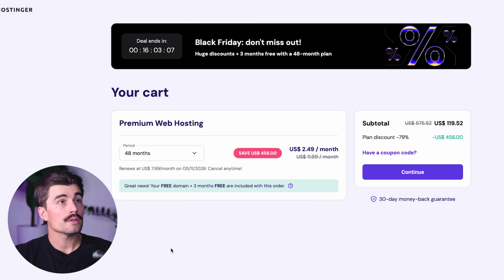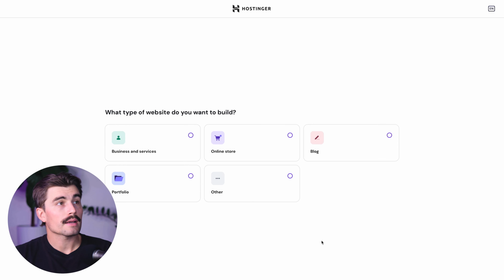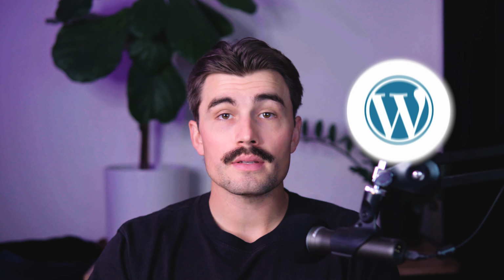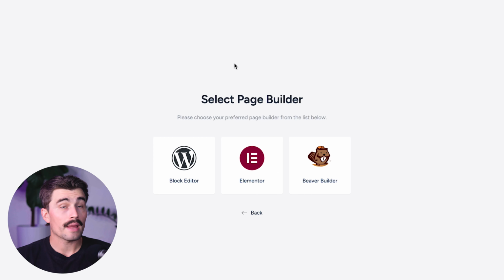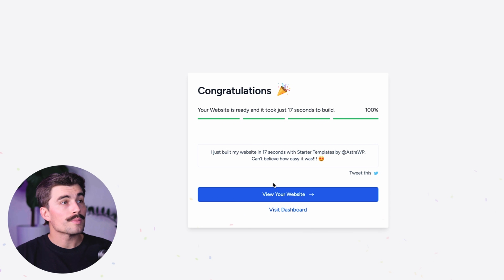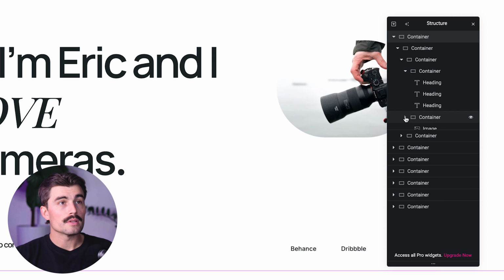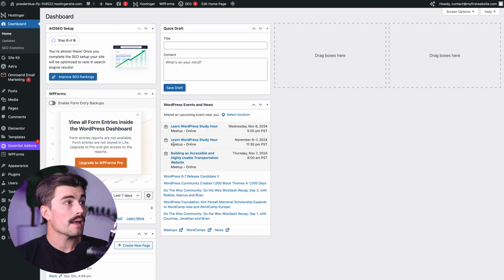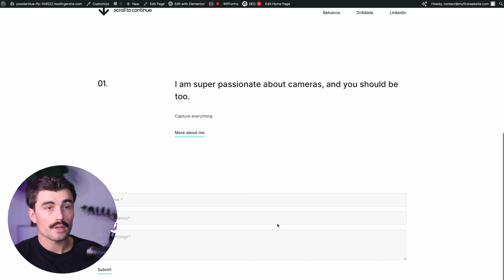WordPress Tutorial - How to Make a WordPress Website for Beginners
In this video, I show you how to build your first WordPress website step by step. We’ll use Hostinger for hosting because it’s affordable, beginner-friendly, and includes a free domain name. You’ll learn everything you need to get started, from setting up hosting and installing WordPress to designing and customizing your website. This guide is simple, practical, and designed to help you create a website you can be proud of.

Alternatively check out Bluehost for the most affordable WordPress hosting (from $1.99/mo!)

Our favorite website builders & tools:
🖥️ Hostinger (Host and build 100 different websites for under $3 per month):

Watch this video to learn how to choose the right hosting plan, set up your WordPress site, and add essential features like contact forms and SEO tools. I’ll guide you through picking a theme, customizing your site with Elementor, and ensuring it’s mobile-friendly. This tutorial focuses on the basics, so even if you’ve never built a website before, you’ll be able to follow along and achieve great results.

Creating your first website doesn’t have to be complicated. By following this tutorial, you’ll go from having no website to owning a professional, functional site that’s ready to launch. Whether you’re starting a blog, building an online portfolio, or setting up a small business website, this guide gives you the tools to succeed. Stick to these steps, and you’ll have a site that’s easy to manage and optimized for success.

– Eric

Timeline:
0:00 - Introduction
0:28 - Choosing the Right Hostinger Plan
0:35 - Setting Up Your Hostinger Account
1:20 - Setting Up WordPress on Hostinger
2:36 - Installing Essential Plugins
3:31 - Configuring Basic WordPress Settings
4:29 - Choosing and Customizing Your Theme
6:01 - Customizing Your Site with Elementor
7:41 - Mobile Optimization
8:31 - Adding Contact Forms and Other Widgets
9:45 - Previewing and Publishing Your Site
10:03 - Conclusion